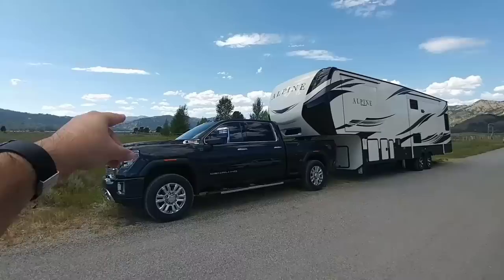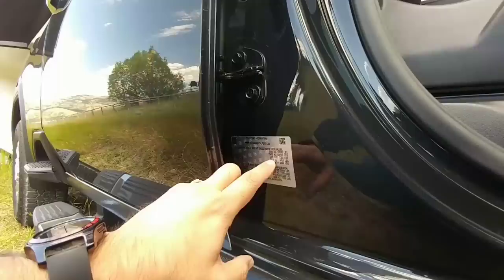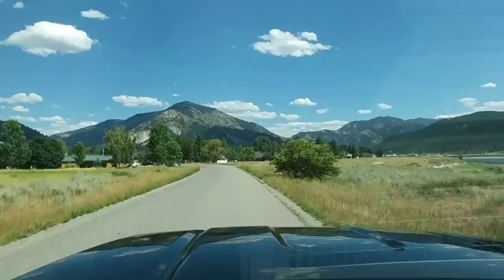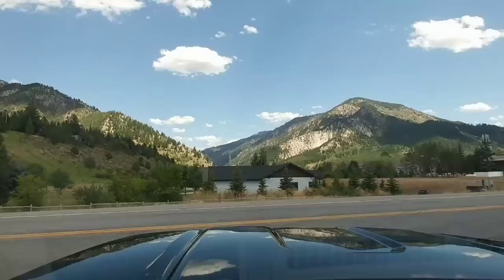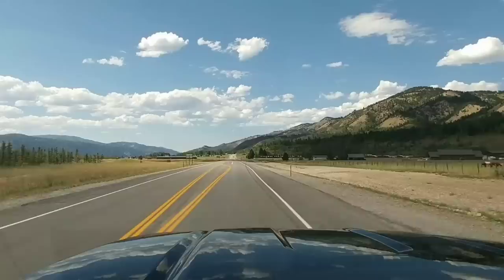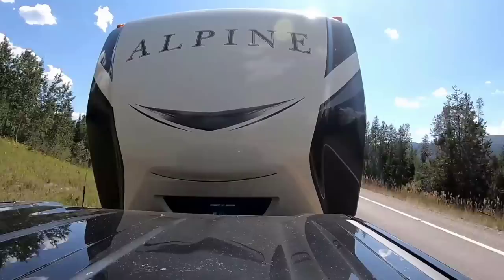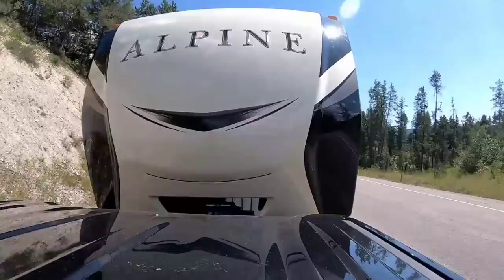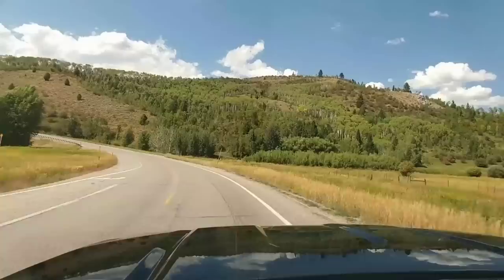2020 GMC Denali HD towing a HUGE Fifth Wheel RV. See how it does!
Pickup Truck Plus SUV Talk